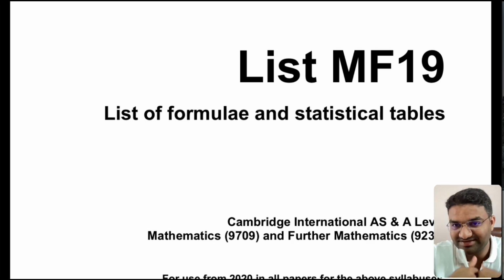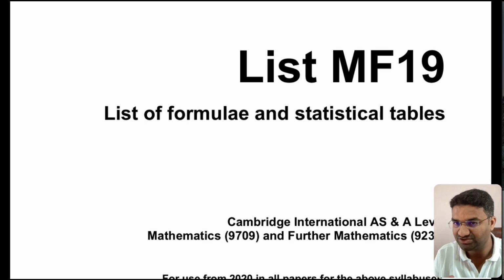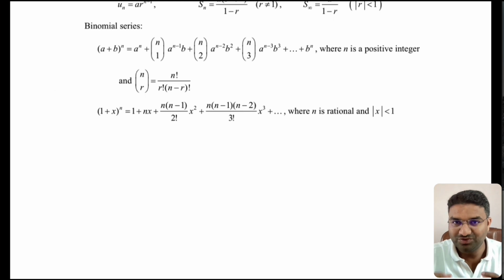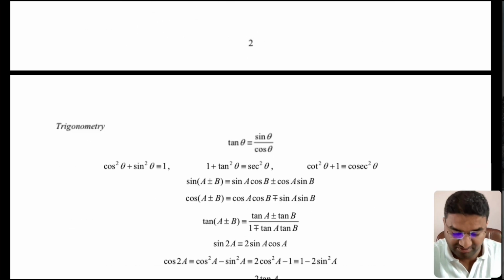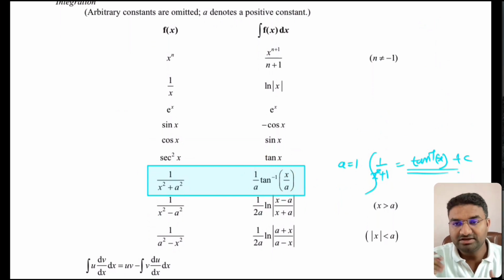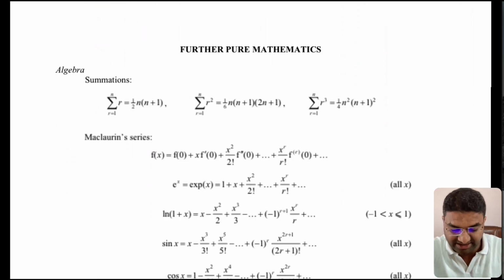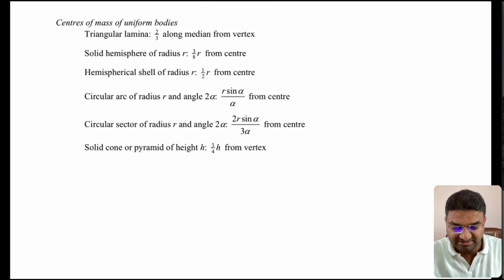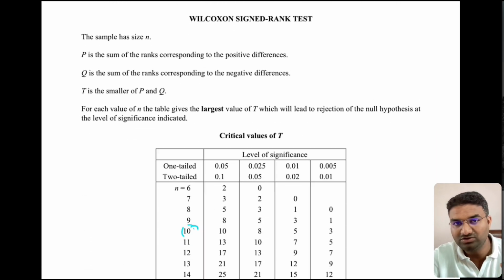Stop Memorising Every Formula! Use Cambridge MF19 the Smart Way | AS & A Level Maths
Are you preparing for **Cambridge International AS & A Level Mathematics (9709)** or **Further Mathematics (9231)**?

Did you know that every eligible student receives the official **Cambridge MF19 Formulae and Statistical Tables booklet** during the exam, yet many students don't know how to use it effectively?

In this video, I explain how high-performing students prepare with the official formula booklet throughout their revision. You'll learn practical strategies for navigating the booklet quickly, reducing time spent searching for formulas, and building confidence before exam day.

✅ What the Cambridge MF19 booklet contains

✅ How to practise with MF19 during past papers

✅ Time-saving exam strategies

✅ How to become familiar with the formula booklet before the exam

✅ Revision techniques used by many successful Cambridge students

This is one of the most useful exam preparation videos for students taking:

✔ Cambridge International Further Mathematics (9231)

✔ Pure Mathematics

✔ Mechanics

✔ Statistics

Whether you're aiming for an A or A*, understanding how to use the official resources efficiently can help you spend more time solving problems and less time searching for information.

📖 Download the official Cambridge MF19 Formulae and Statistical Tables booklet from the Cambridge International website.

• Complete syllabus revision

• Exam strategies

• A* study techniques

• Weekly Mathematics and Physics lessons

📺 YouTube: **Vision IGCSE AS & A Level**

# **Trending Hashtags**

Cambridge MF19

MF19 Formula Booklet

Cambridge Formula Booklet

Cambridge 9709

Cambridge 9231

Further Mathematics Cambridge

Cambridge Maths Revision

9709 Formula Booklet

9231 Formula Booklet

Cambridge Exam Tips

Cambridge Exam Strategy

Cambridge Maths Past Papers

Cambridge Statistics Tables

Mechanics Formula Sheet

Pure Mathematics Formula Booklet

A Level Maths Tips

How to score A* in Cambridge Maths

Cambridge International Mathematics

Vision IGCSE

Vision IGCSE AS & A Level

Cambridge A Level Maths Revision

9709 Revision

9231 Revision

Cambridge Study Tips

Official Cambridge Formula Booklet

Cambridge Formula Sheet Explained

A Level Maths Formula Booklet

Cambridge Maths Secrets

Cambridge Exam Revision